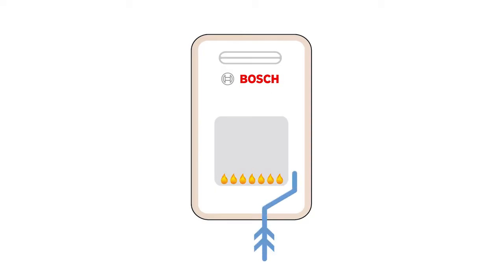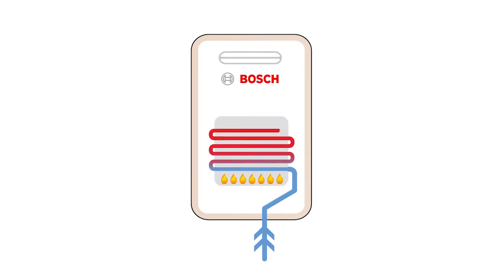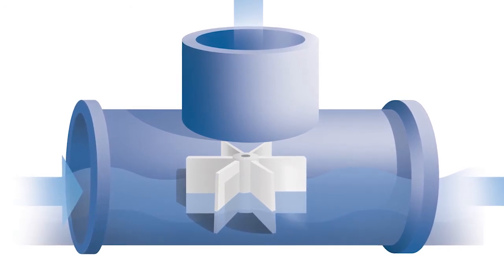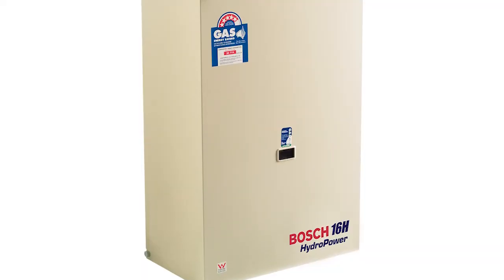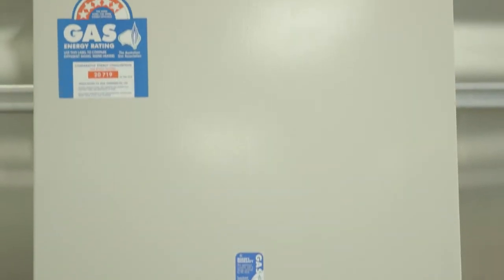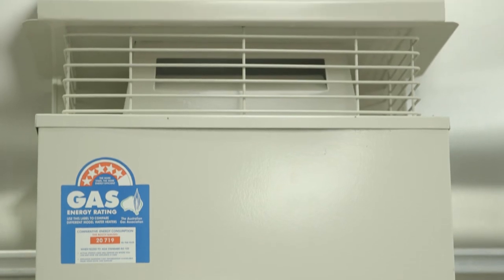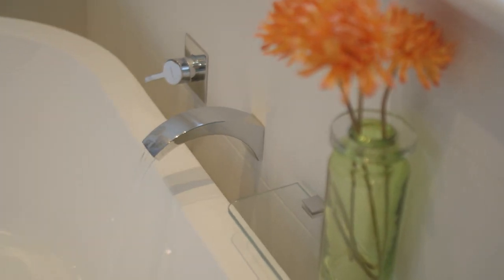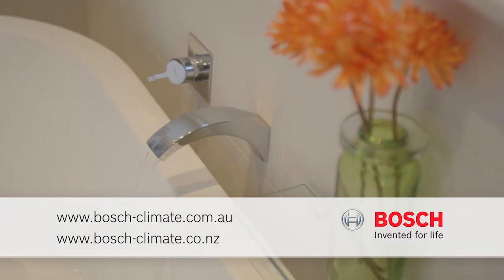Why buy a Bosch HydroPower gas hot water system?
Bosch HydroPower units are continuous-flow hot water systems, which means that you only heat water when you need it and you never run out of hot water.
The Bosch HydroPower hot water system is unique because of the innovative hydrogenerator ignition, which works like a little turbine that creates a spark to ignite the gas only when you actually need hot water. This makes the HydroPower range an energy efficient option.

To find out more about the Bosch HydroPower range please